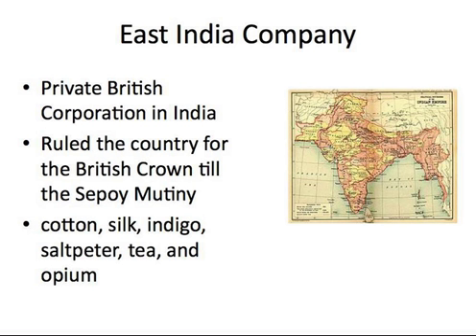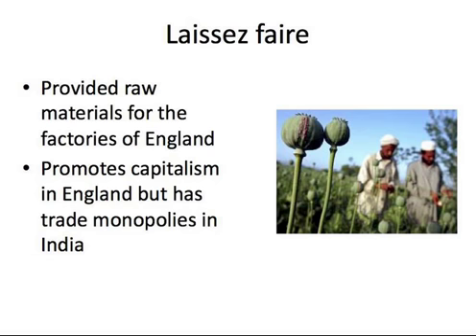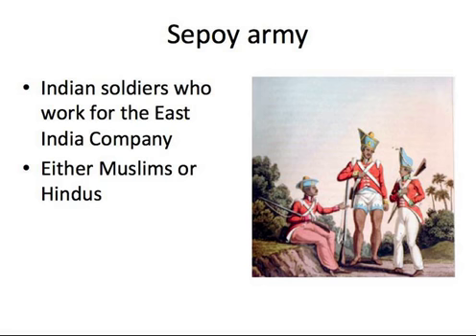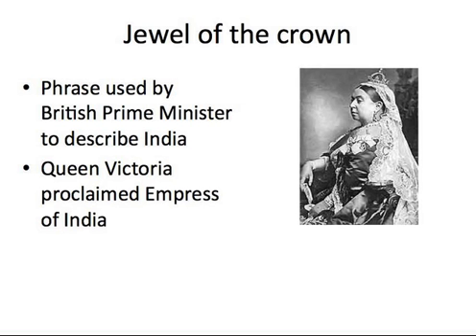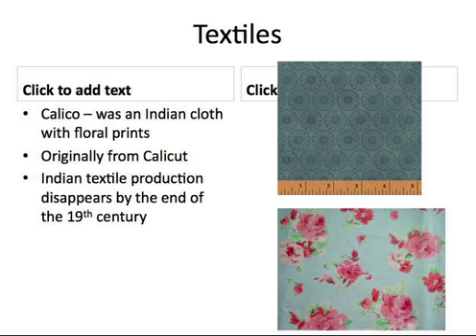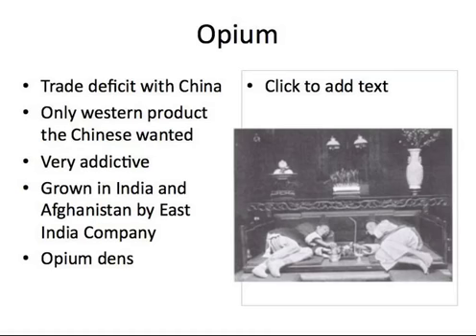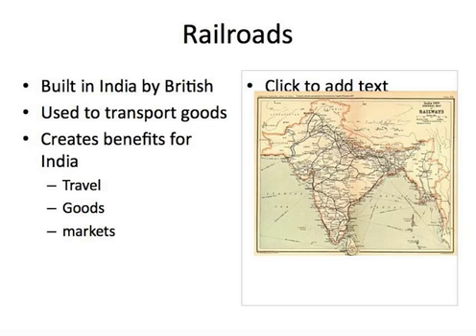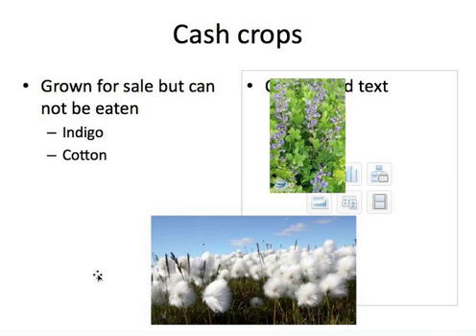#26 Economy of India